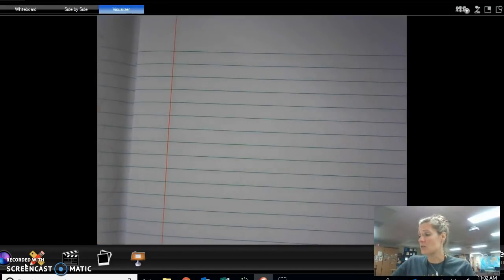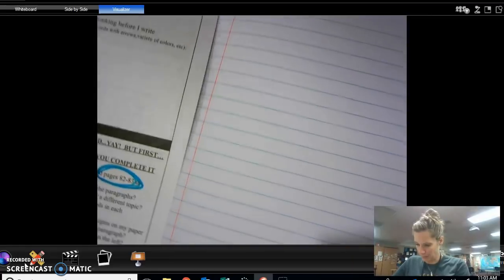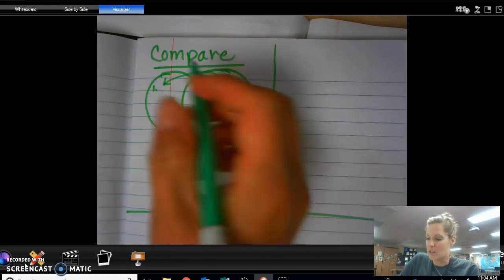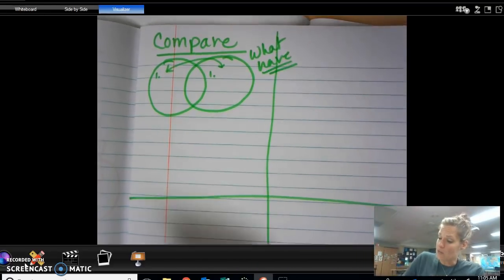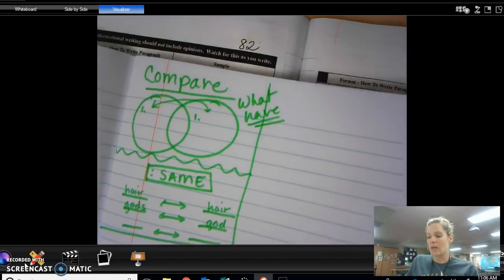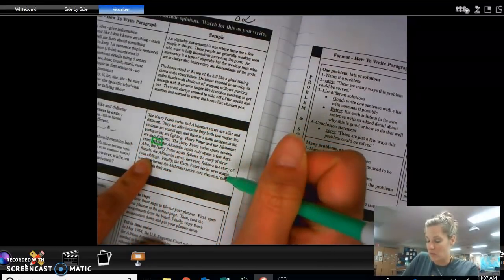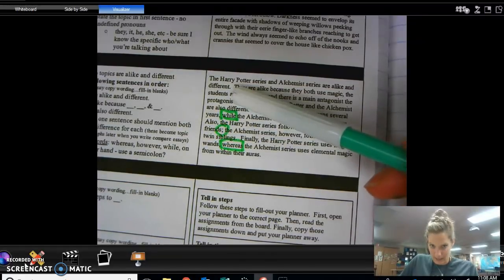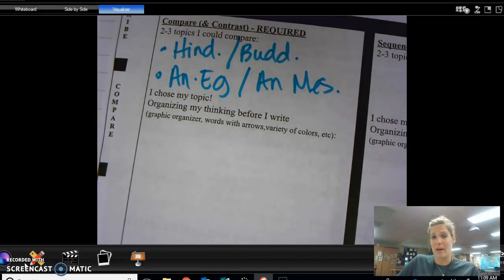Compare/Contrast Instructions Q1